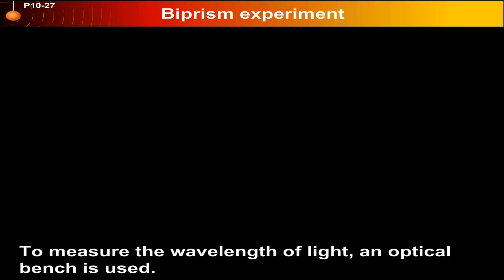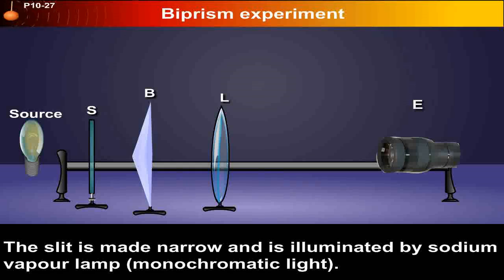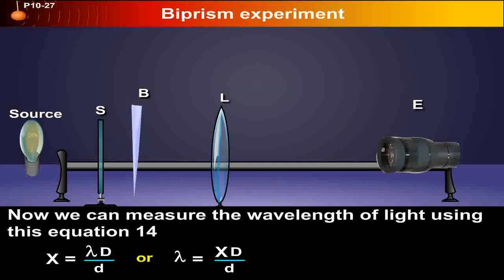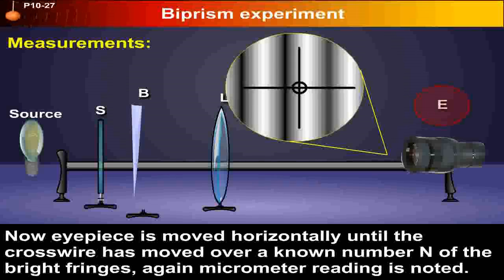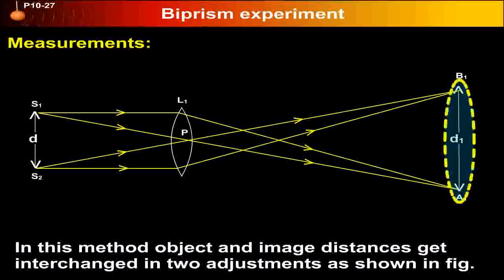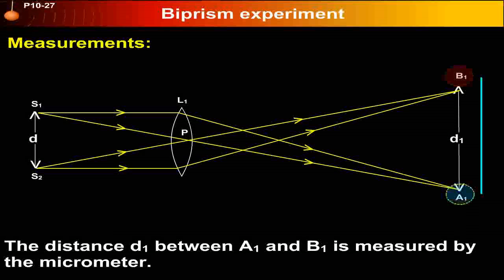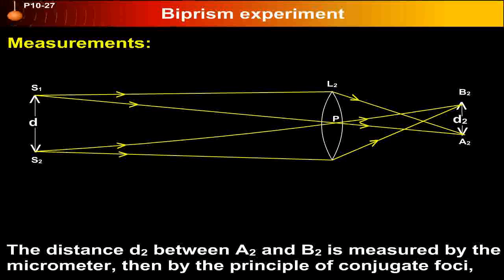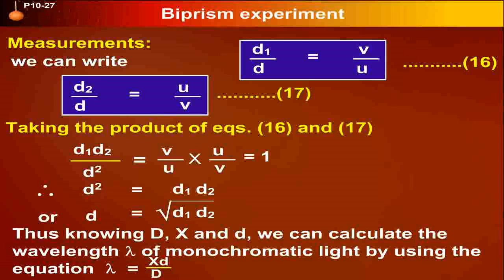Biprism experiment | Animation | Theory | SSC | NCERT | Physics